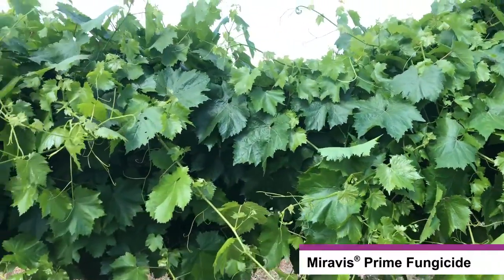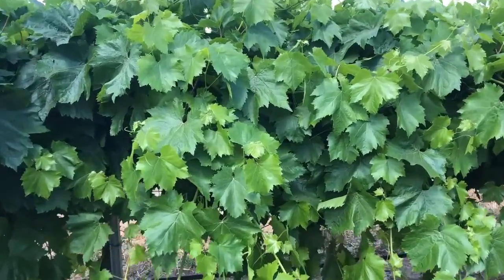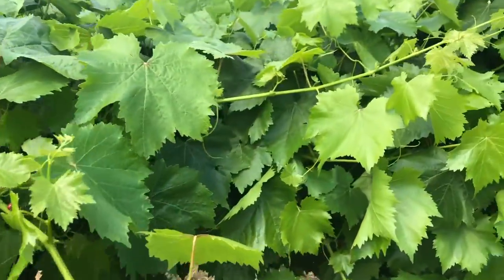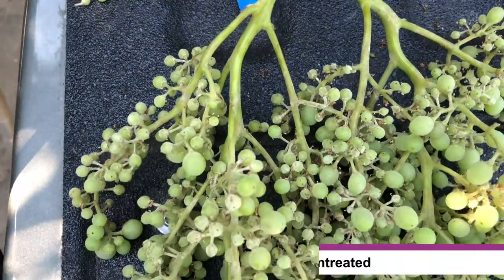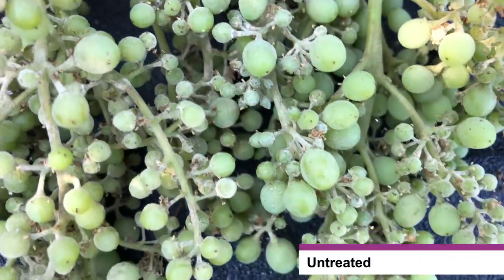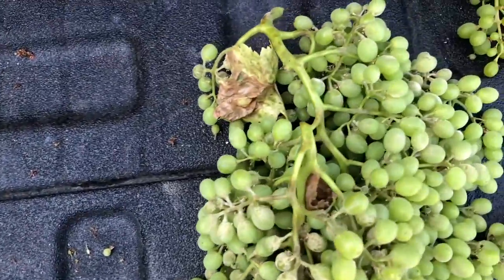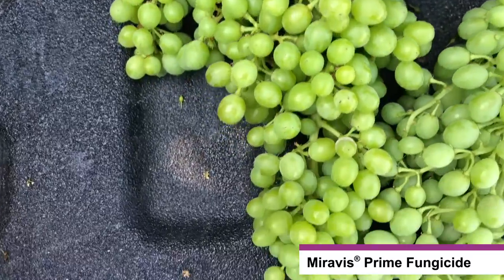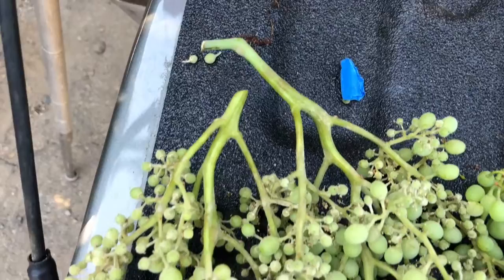Manage Powdery Mildew in Grapes with Miravis Prime Fungicide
Agronomic Service Representative Garett Gilcrease walks through a grape fungicide trial in Dinuba, CA, and showcases the powdery mildew control achieved with Miravis® Prime fungicide over competitive fungicides and an untreated check.

0:00 – Intro
0:51 – Miravis Prime fungicide treatment
1:29 – Competitive fungicide treatment
2:45 – Untreated check
3:00 – Competitive fungicide treatments results
3:44 – Miravis Prime fungicide treatment results